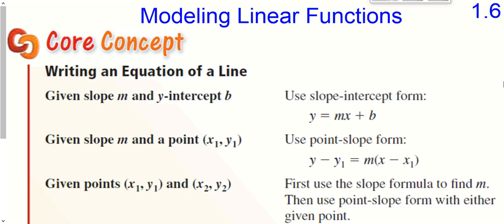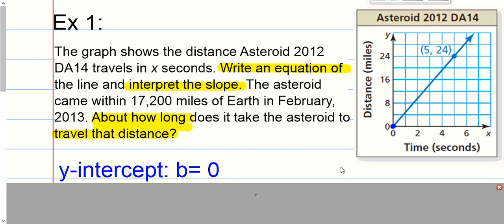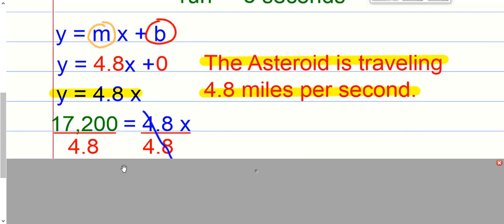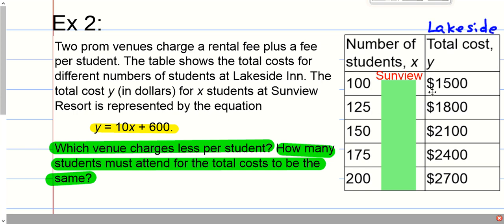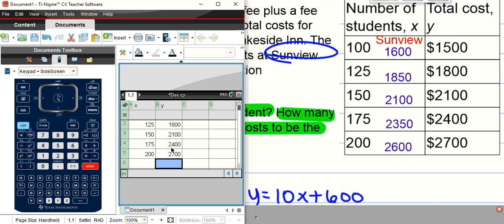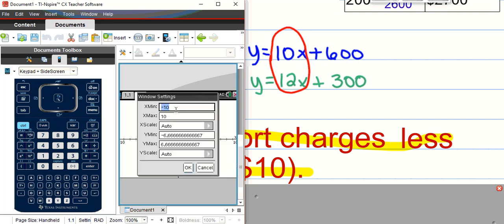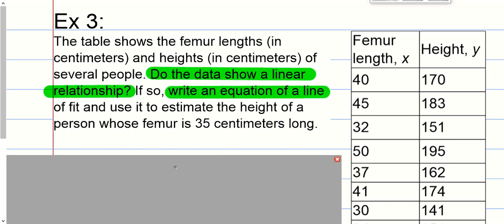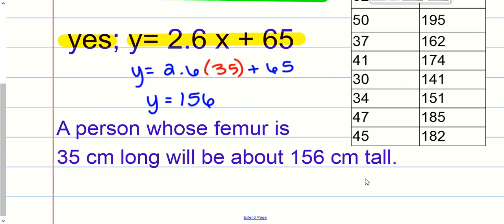A2 1.6 NOTES